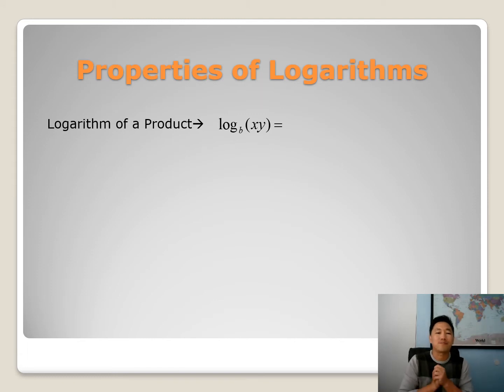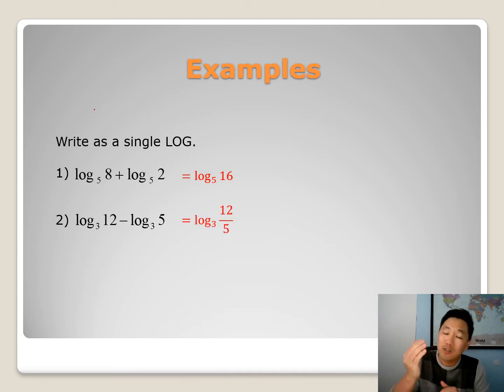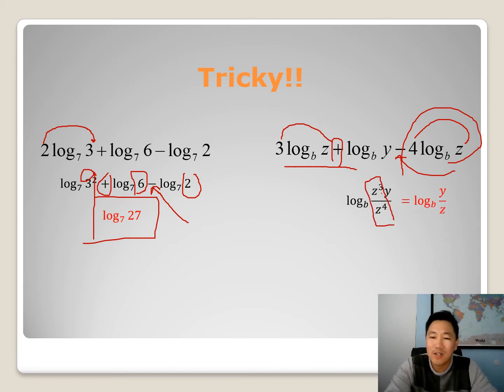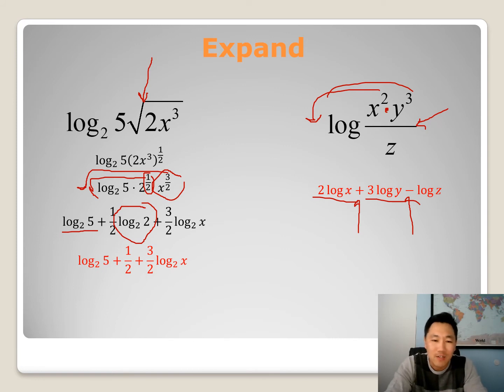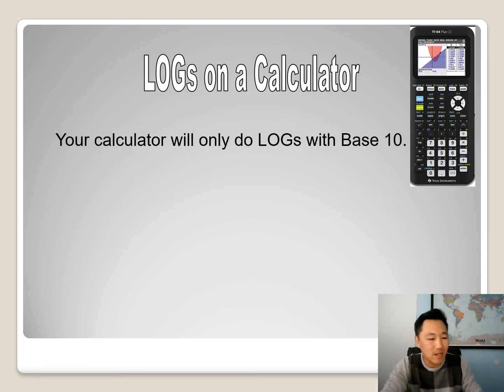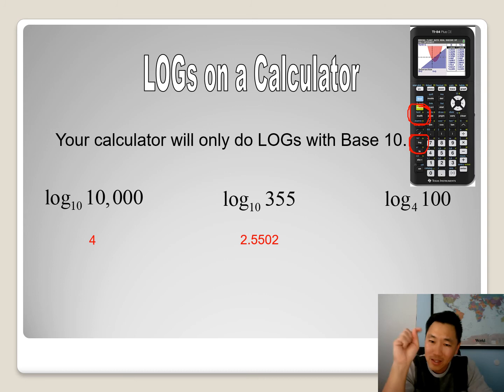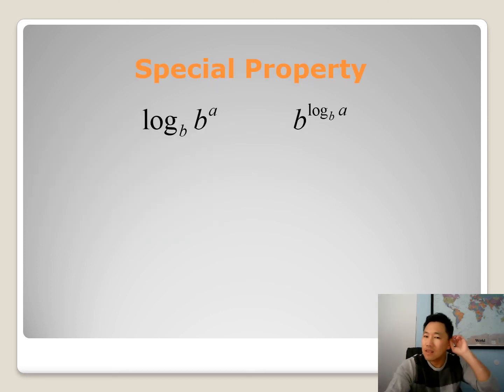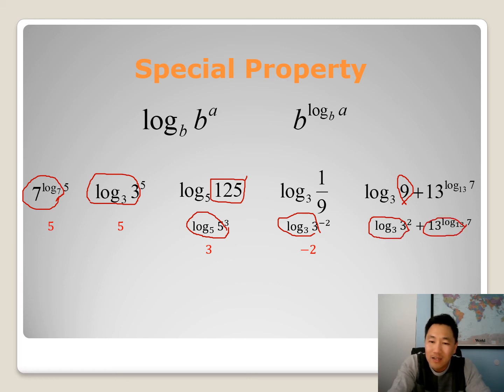7 4 Properties of Logs